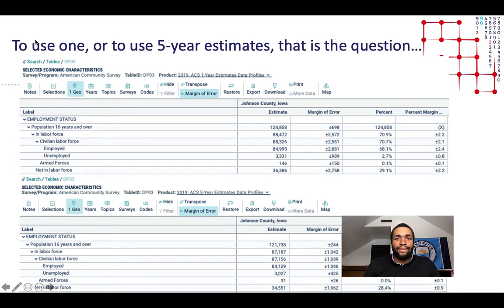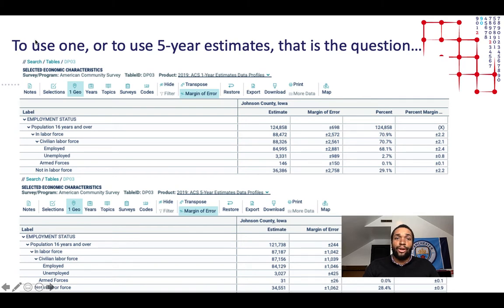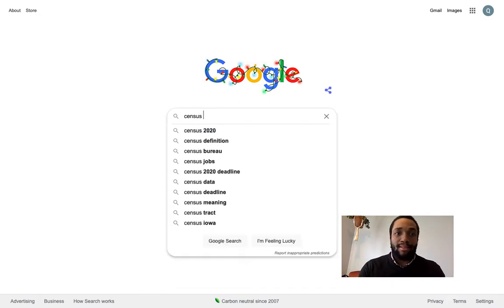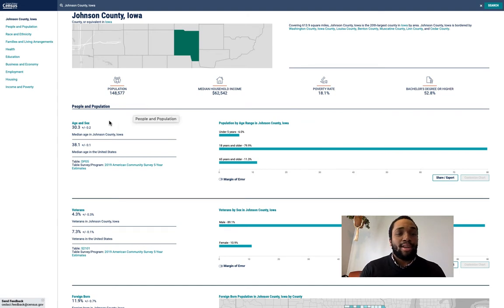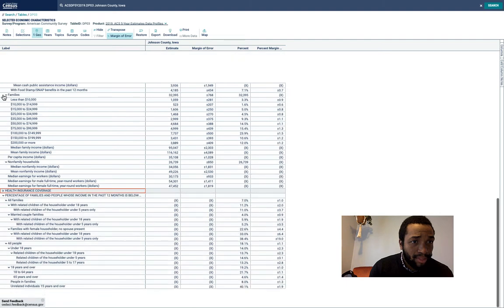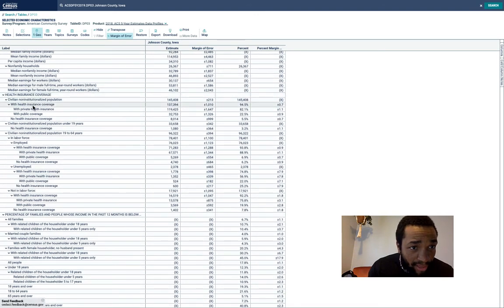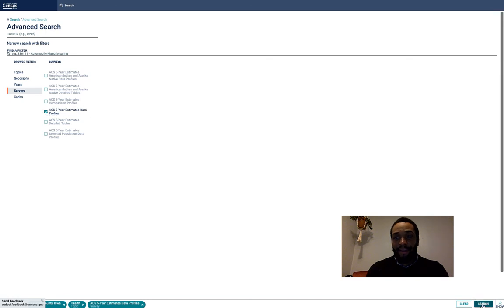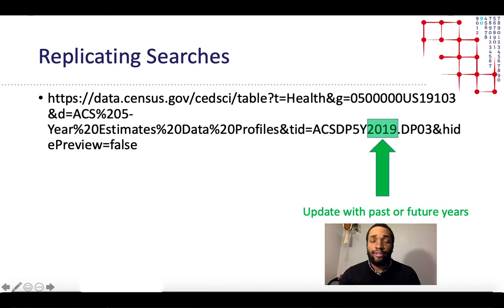Data Dive in Five - U.S. Census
View this data tutorial by I2D2 team member Dr. Quentin Riser on how to use U.S. Census data